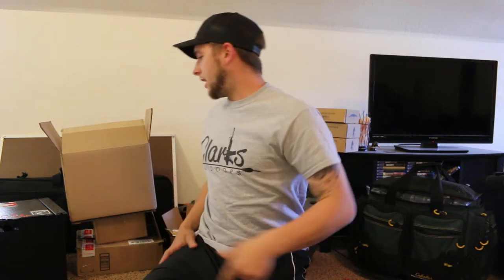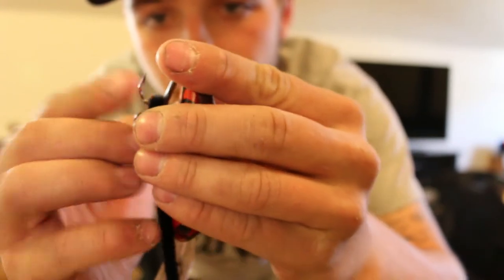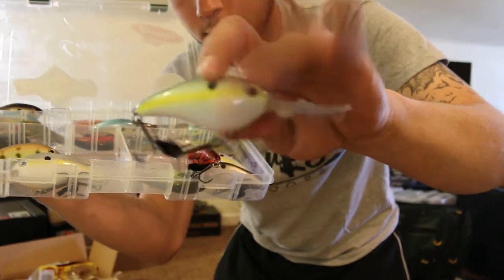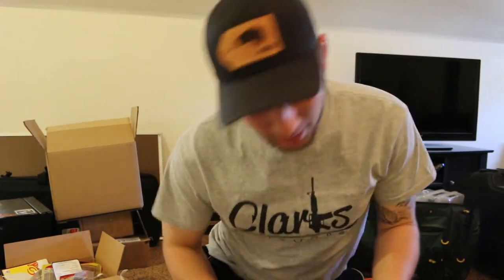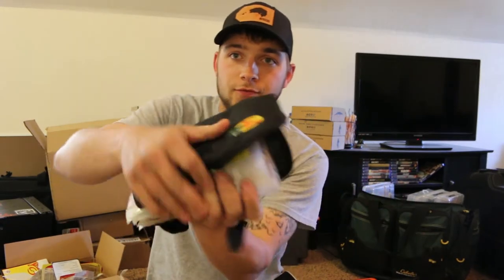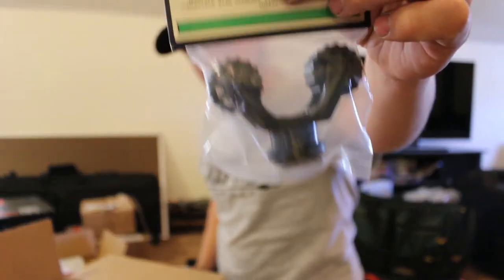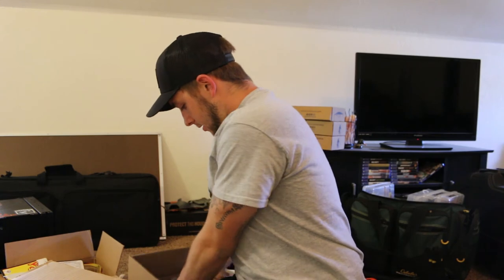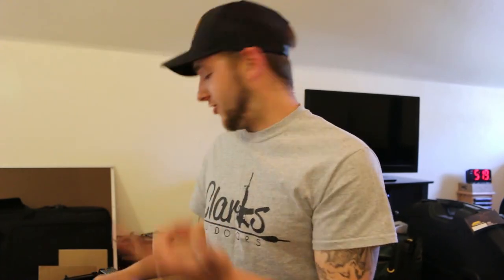Tackle Organization & Kayak accessory unboxing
I am doing a little unboxing of what I decided I needed for the new yak and then showing you how I organize my tackle for it may help you know what to do with your tackle organization to make fishing easier.